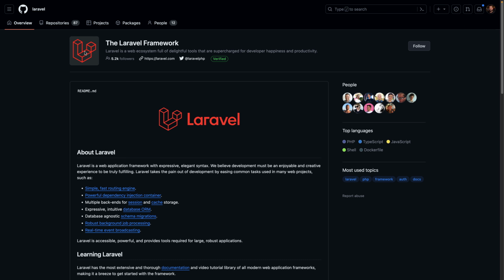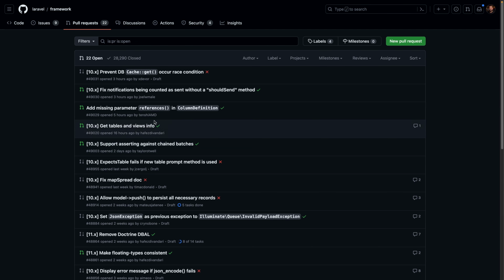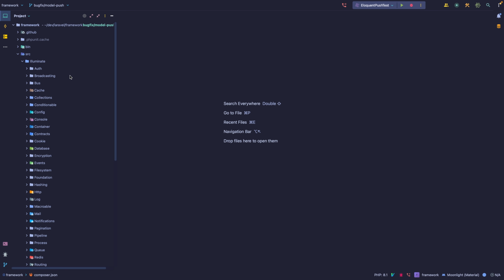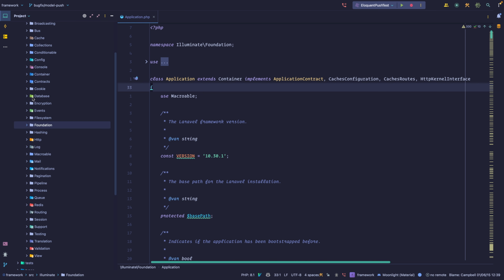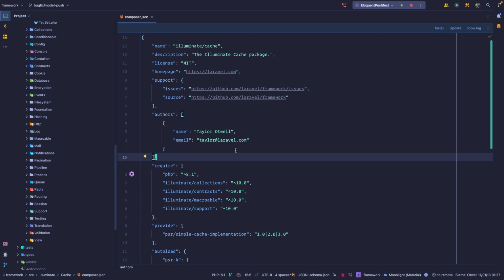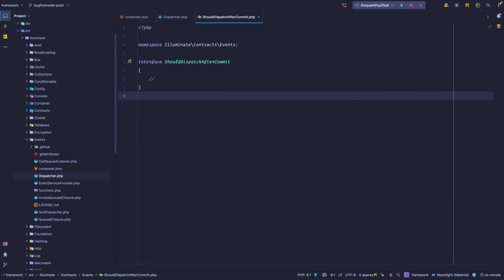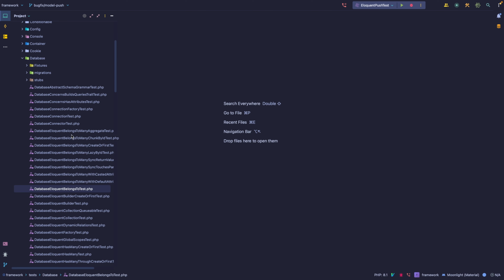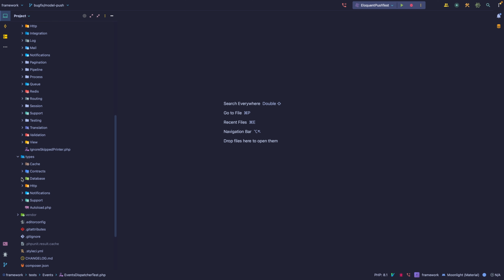Laravel Core 101